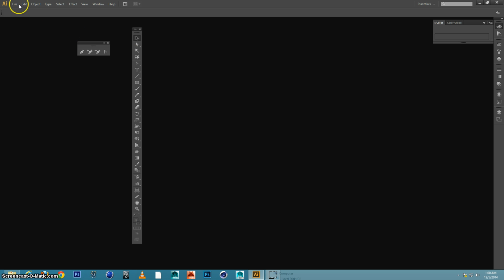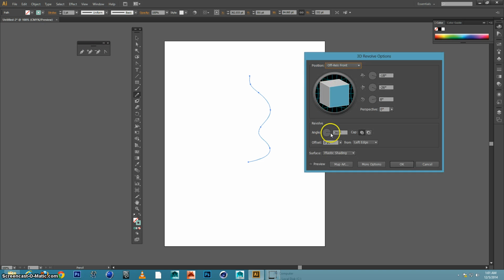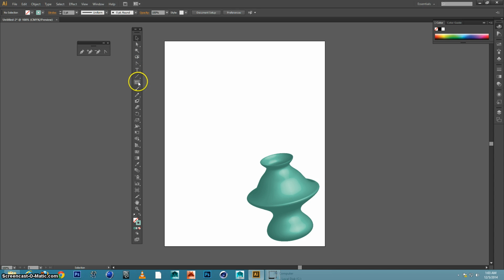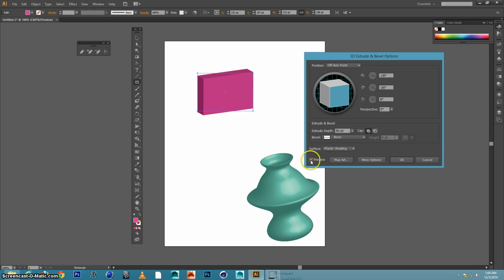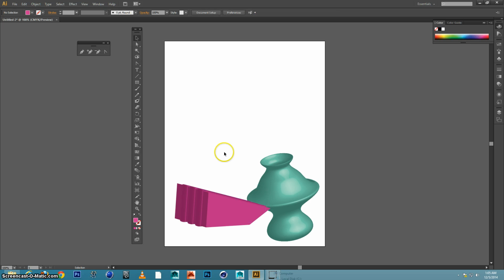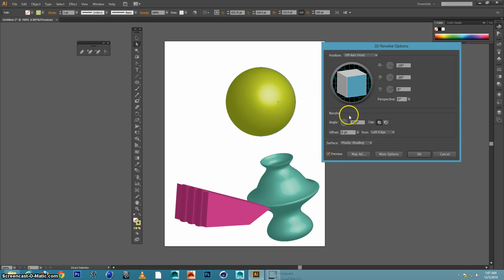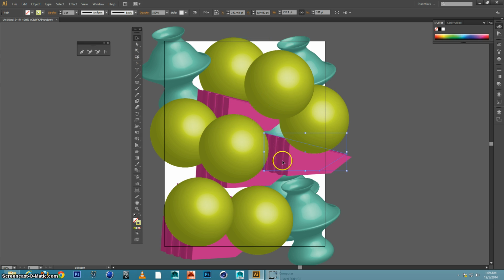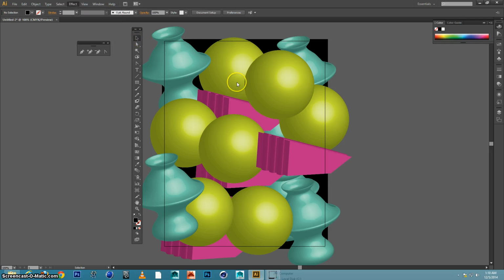3D Shapes in Illustrator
This tutorial will guide you through the steps of creating 3D shapes in Illustrator.